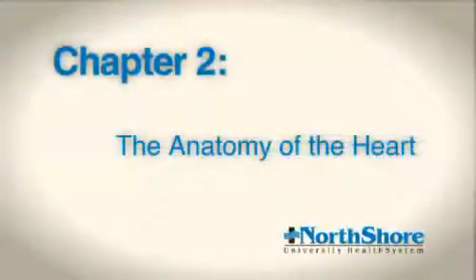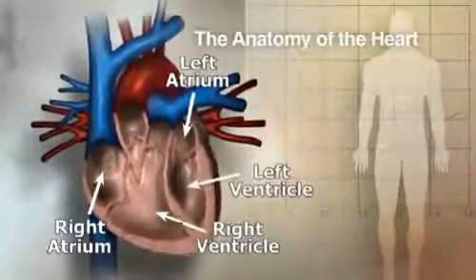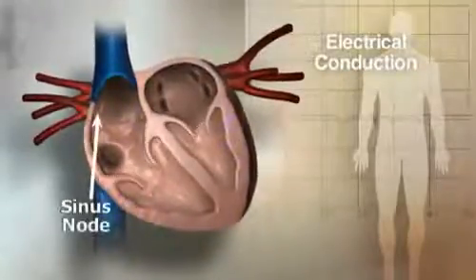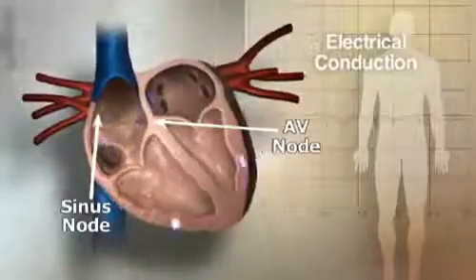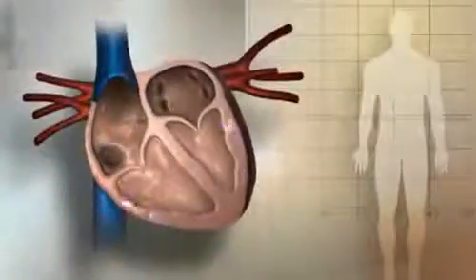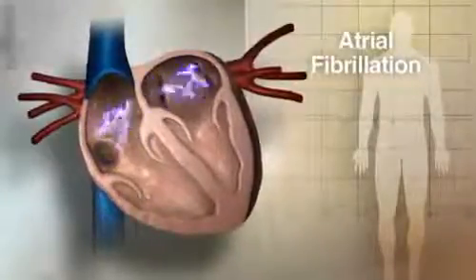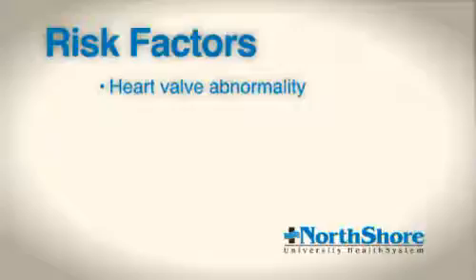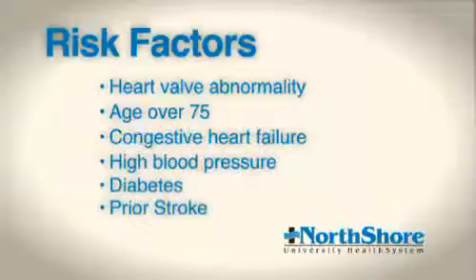Аритмология Фибрилляция предсердий Atrial Fibrillation Symptoms Treatments